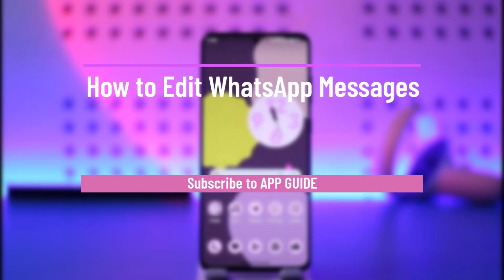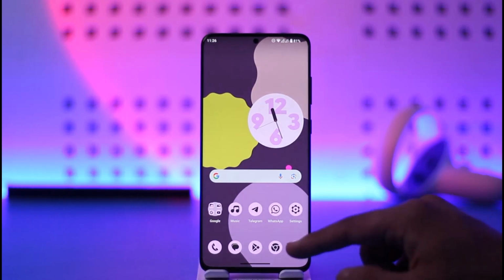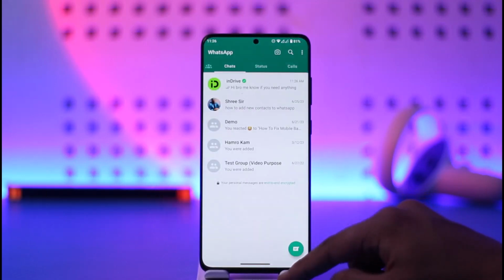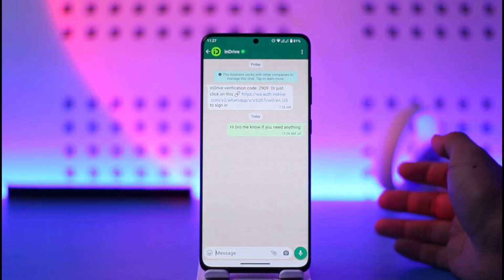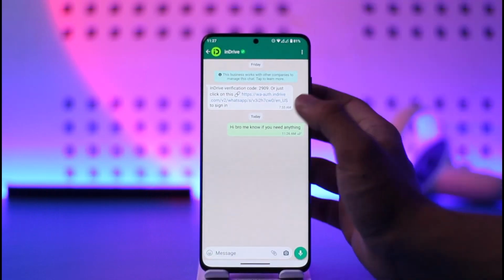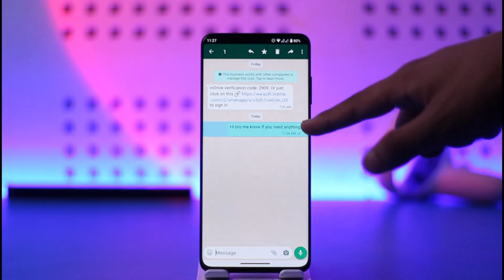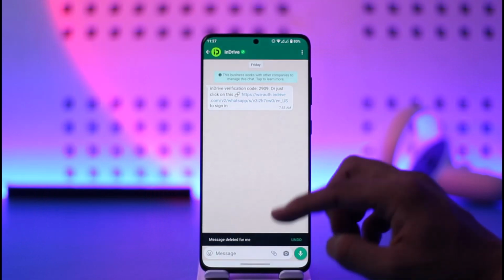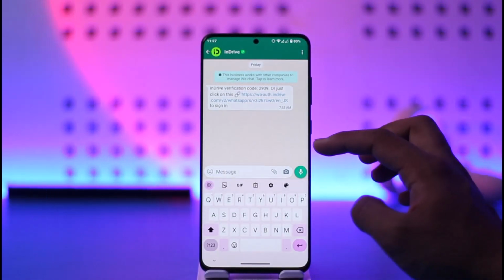How to Edit WhatsApp Messages !!!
This video guides you through an easy step-by-step process to edit messages on WhatsApp. So make sure to watch this video till the end.

~ Chapters:
0:00 Introduction
0:09 General Info
0:38 Edit WhatsApp Messages
0:58 Conclusion